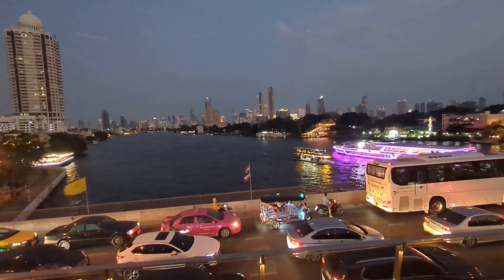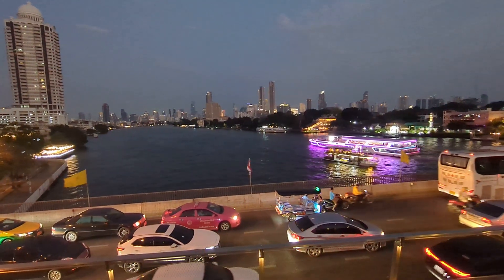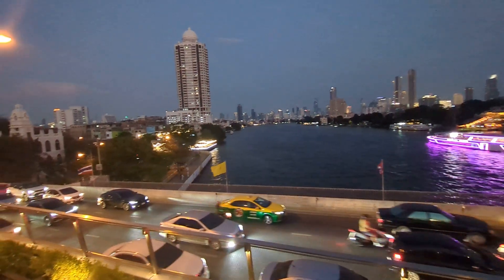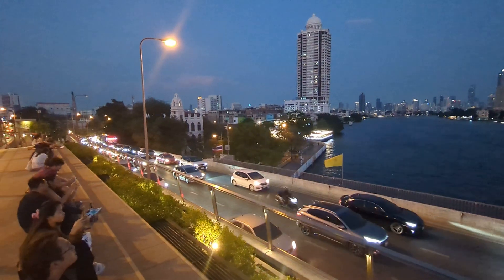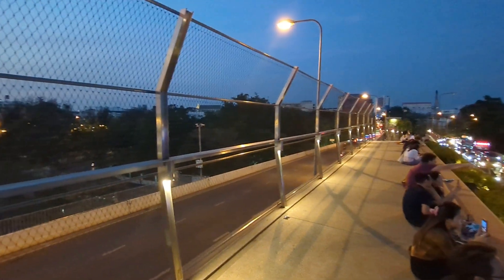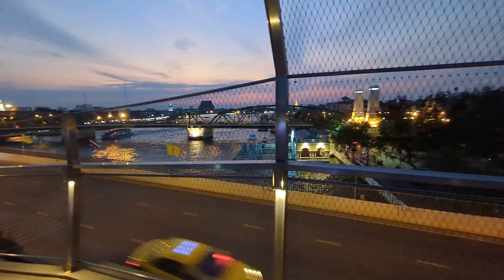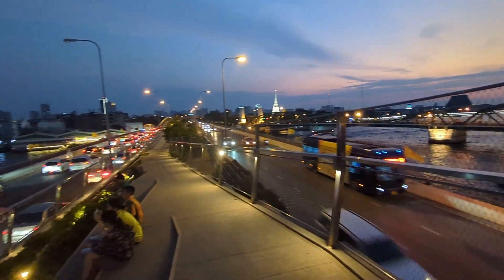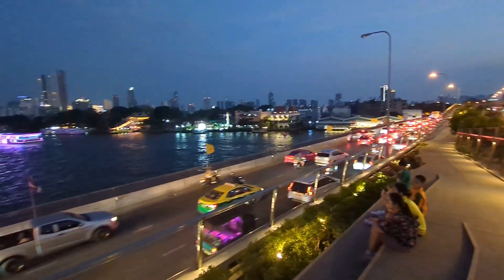Memorial Bridge Park in Bangkok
This should be a must-visit for everyone visiting Bangkok who is seeking a great view of the skyline while relaxing on the steps of this pedestrian bridge and having the breeze cool you down. Come for a sunset and stay while night falls.
Take one of the ferries (Orange line) and walk up through a little park to get onto this bridge that is in between the two bridges for the traffic.